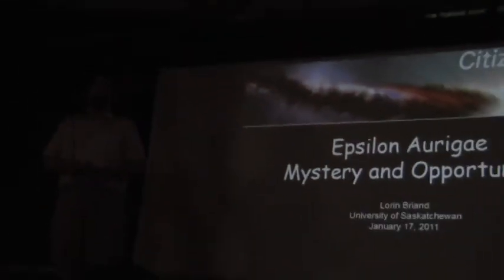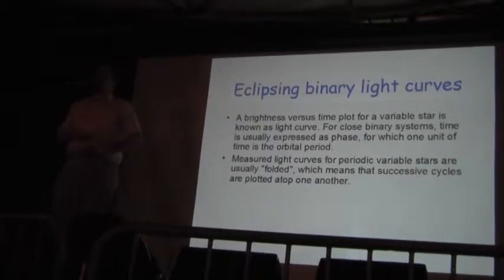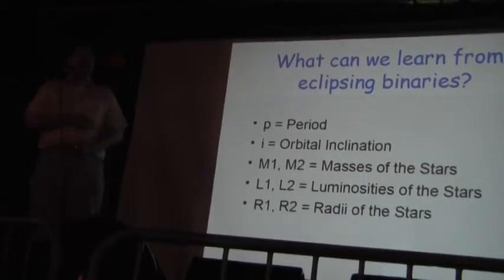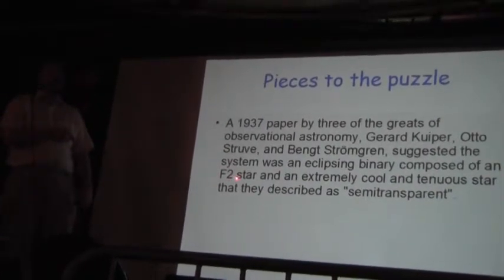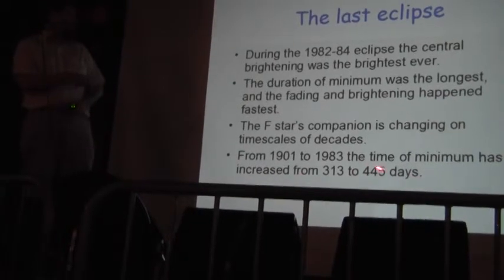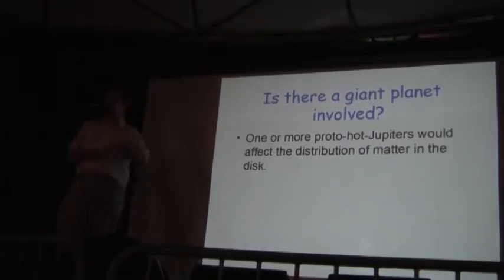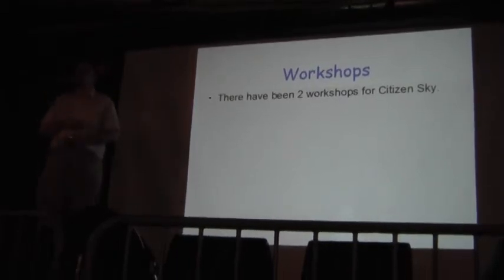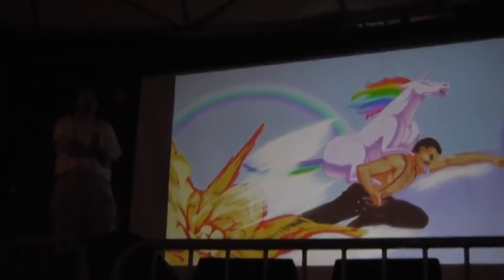Lorin -- Epsilon Aurigae Mystery & Opportunity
Evolver/Zeitgeist Calgary April Convergence.& Dance Party

April 24th, 2012 at The Distillery